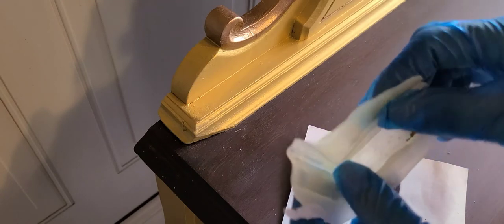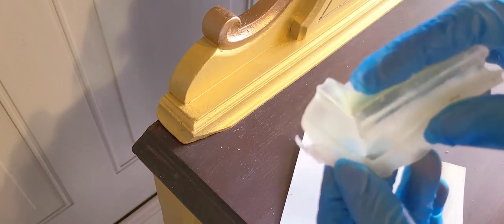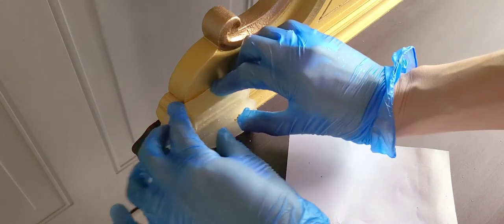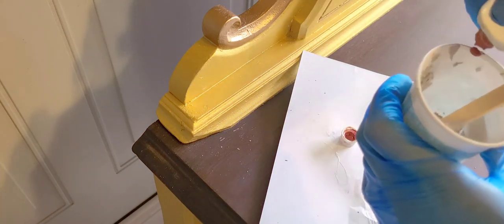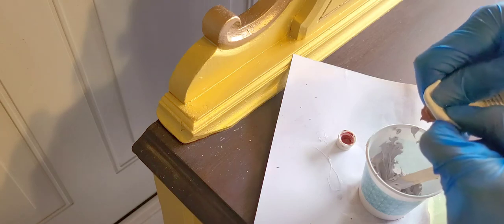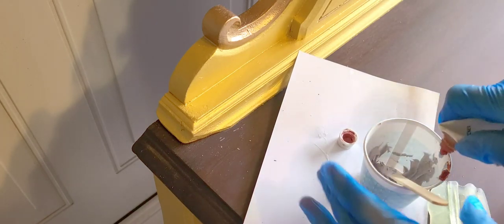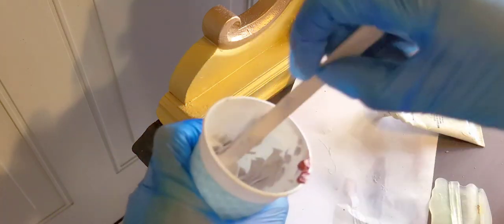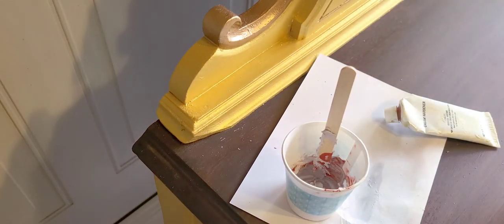Reverse Mould - Applique Repair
Reverse mould to create opposite/ mirror sided repairs to trim, appliques, and more. It's pretty basic and I'll do a better one for appliques in the future but just to give you an idea of what is needed. Use a strong hot glue stick like the gorilla brand.

Related keywords: how to make a silicone mold silicone mold making how to make a mold furniture repair resin casting fiberglass materials technique tutorials different applique products anything molding process reverse project plaster channel rubber moulds stitch create shower garden videos smooth carbon shows fibre paint store epoxy using parts share click order first model molds putty also step easy home time work best used wood made plug shop help long find want tips
Automatic Transmission, How it works ? | Lesics | Help us make future videos. Make LE efforts sustainable. operation automatic transmission explained help animation. Allison 2020 transmission model 6 speed reverse used purpose. video starts explanation planetary gear set. automatic transmission, Allison 2020, Planetary gear set, Torque convertor
Bury An Egg In Your Garden Soil and What Happens A Few Days Later Will Surprise You | Joy Home Remedies | video going share genius life hack garden. Bury egg garden soil happens days later surprise. Well certainly took surprise telling effect benefits amazing. one best gardening tips. Good soil means everything gardener looking raise healthy happy plants. bury an egg in your garden soil, buried eggs in garden, raw egg fertilizer, eggs buried in plant pots
How to Make a Carbon Fiber Car Bonnet/Hood - Part 1/3 : Making the Mould | Easy Composites Ltd | Project page complete shipping list Incredible series advanced composites video tutorials showing exactly make professional carbon fibre fiber car bon. Part 1 series demonstrate process making moulds inner outer skin using original steel part. carbon, fibre, fiber, bonnet, car, hood, vehicle, how-to, guide, tutorial, resin, infusion, soric, epoxy, vacuum